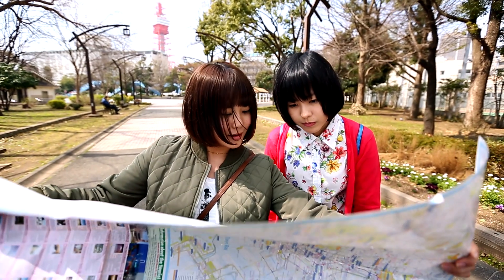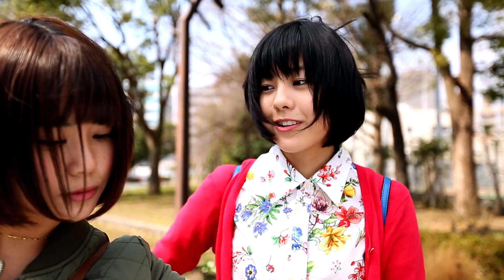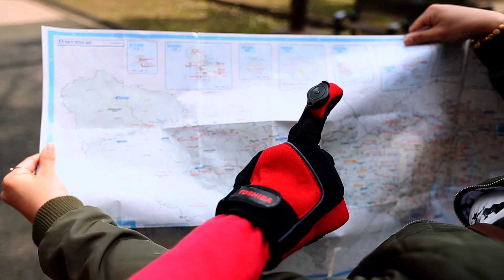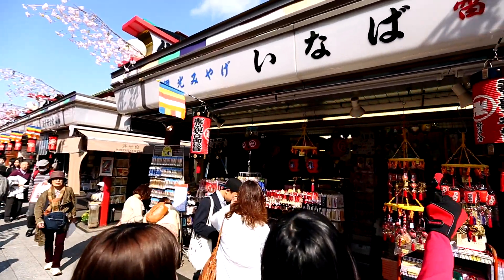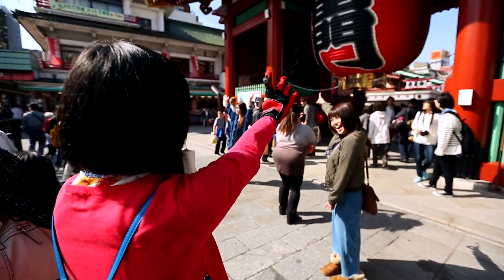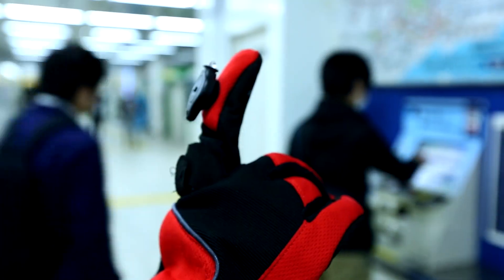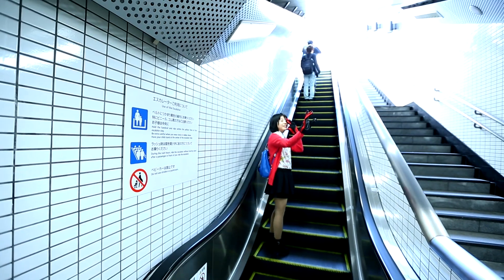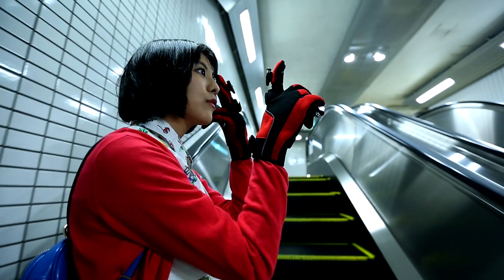DiGiT by Toshiba: Point & Scan Optical Sensor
*A Product of April Fools 2014